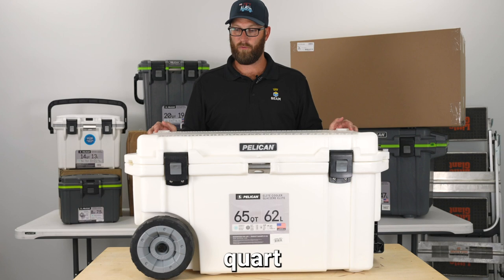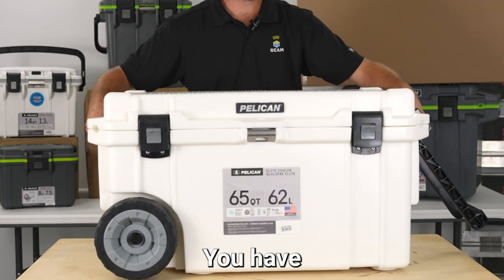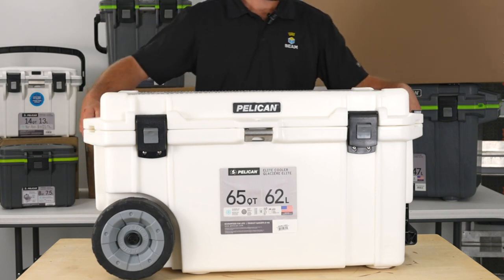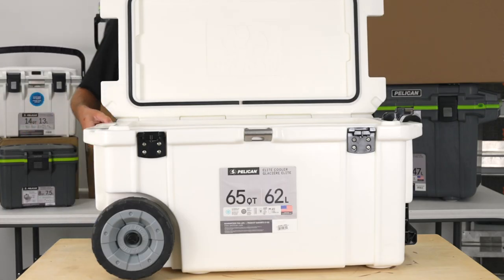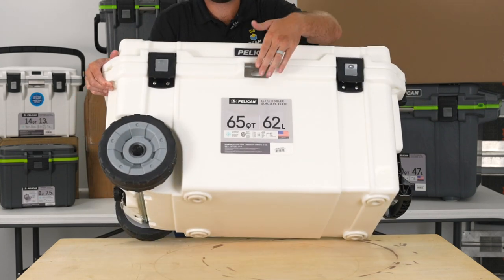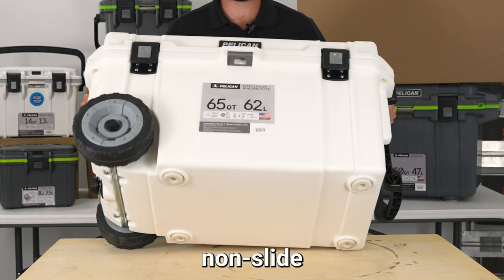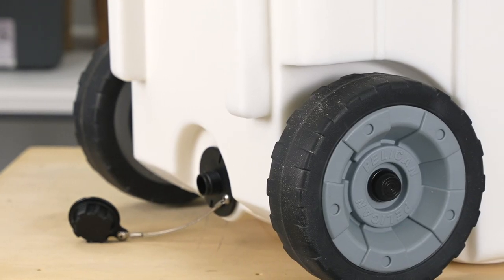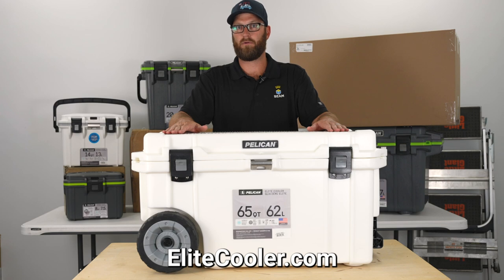Pelican Cooler Unboxing - 65QT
Today, we're excited to unbox and review the Pelican 65Qt Cooler. If you're seeking a top-tier cooler with exceptional ice retention and substantial storage, you're in for a treat.

📦 What's Inside:

-Remarkable 10 days of ice retention, ensuring your provisions remain icy cold.
-Spacious 44-can capacity (at a 2:1 ice ratio), ideal for gatherings and adventures.
-Heavy-duty large-diameter wheels for effortless transportation.
-Convenient press-and-pull latches for a secure seal.
-Sturdy trolley handle for easy maneuverability.
-Rubber non-skid feet to keep your cooler steady.
-Built-in, sloped drain with a tethered drain cap for straightforward cleanup.
-Practical fish ruler on the lid for measuring your catches.
-Stainless steel hardware for added durability.
-Built-in bottle opener for convenient access to your beverages.
-Backed by a lifetime guarantee for your peace of mind

Whether you're an experienced outdoor enthusiast or need a dependable cooler for your outings, the Pelican 65Qt Cooler is designed to meet your needs and is backed by a lifetime guarantee.